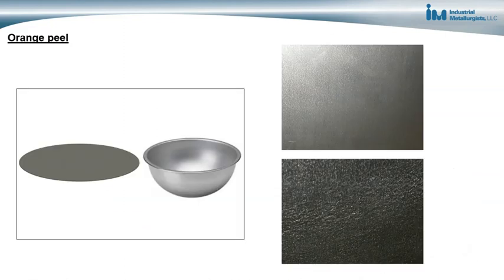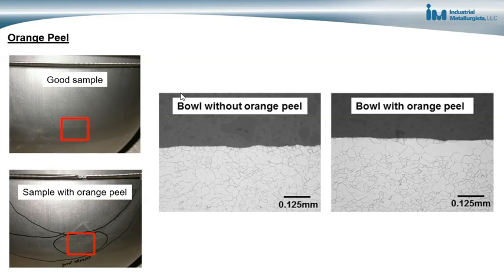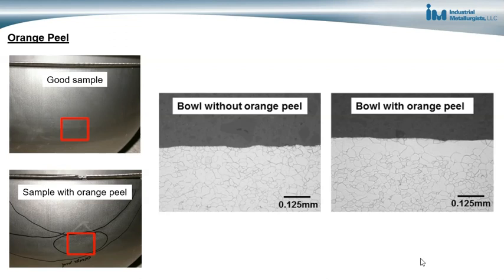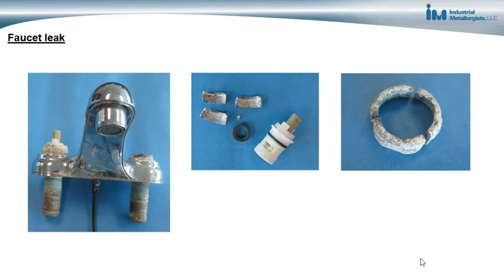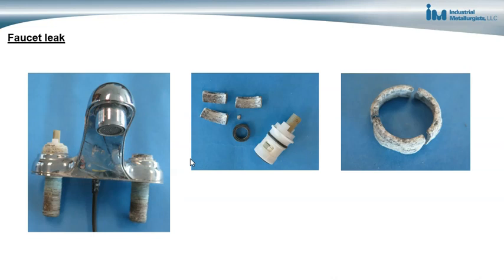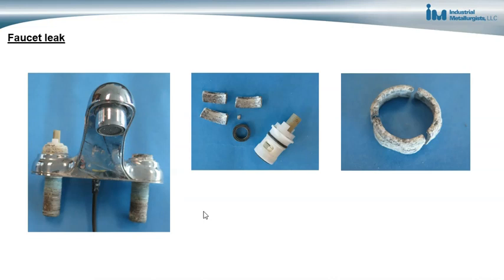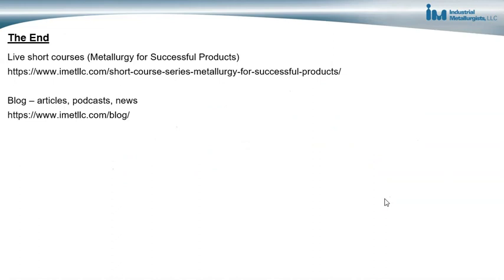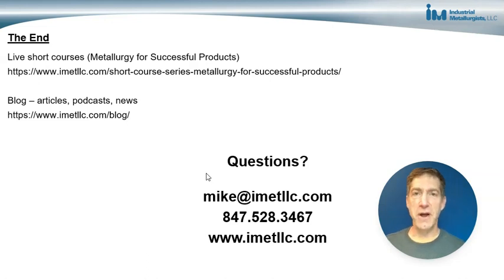Metal Failure Analysis Case Studies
Failure analysis is part of a root cause analysis process. Data from a failure analysis is needed to determine the metallurgical reason for a failure or quality problem. Without the information people are just guessing and wasting time when trying to solve metal problems.

There are two broad sets of circumstances when failure analysis is performed. Engineering companies perform failure analysis to determine the root cause of quality problems or product failures and put measures in place to prevent the problem or failure from occurring again. Insurance companies and attorneys perform failure analysis to determine the root cause of a failure to order to recover money associated with the loss or get compensation for injury or death.

Failures and root cause analysis
When a metal component failure or quality problem occurs, a root cause analysis must be performed to identify the primary event or decision that enabled the problem to occur. For product design and manufacturing, the results of a root cause analysis are used to implement corrective actions to prevent the failure from reoccurring. For insurance and legal situations, the information is used to make a claim for compensation or defend against a claim.

Root cause analysis begins with failure analysis
Metallurgical failure analysis is the first step of the root cause analysis process. For failures during testing and use, a failure analysis is performed to determine the failure mode and failure mechanism of the failed item, whether any metallurgical characteristics of the failed item contributed to the failure, and the metallurgical reason for the failure. For quality problems, a failure analysis is performed to assess metallurgical characteristics of the problem item, whether they meet the item’s specifications, and the metallurgical reason for the problem. The information obtained from a failure analysis is then used to identify the root cause of the failure or quality problem.

No failure analysis, no direction
It’s unlikely a root cause will be accurately identified without the information gained from a failure analysis. Instead, expect to live with a lingering problem. Amazingly, this is exactly what happens in many organizations.

The most important action to take
The best step to take when a metal problem occurs is to call a metallurgist. In every case I have ever worked for a client, the benefits of involving a metallurgist quickly outweighed the cost, time, or effort used with any other approach. Just like any problem in life, when done properly, formal failure analysis saves money, effort, and time. What distinguishes us from other metallurgical organizations is metals engineering expertise combined with lots of experience with every aspect of product design and manufacturing. With this broad experience, we bring multiple perspectives to help clients quickly get the information they need to solve problems and help them use the information to solve the problem.

Metal failure analysis is a science for identifying the root cause of problems.
Understanding what causes your metal failures is key to preventing them from happening again. We will get you the information you need to help you identify the root cause and the corrective action to prevent the problem from reoccurring. Hire us to find out what’s wrong with your product, equipment, or manufacturing process so that it doesn’t fail again!